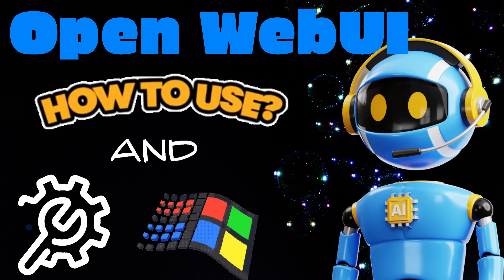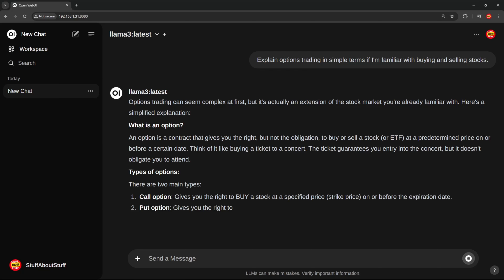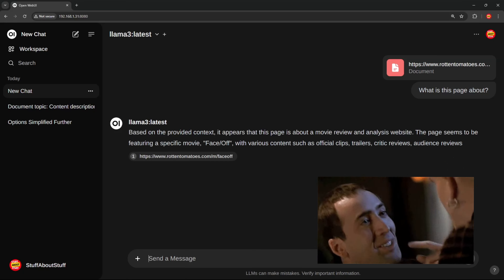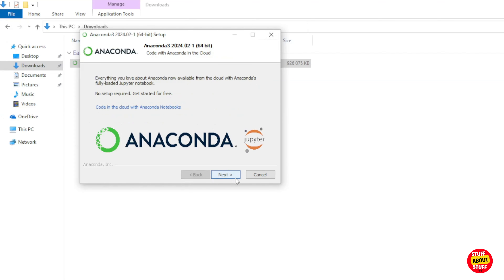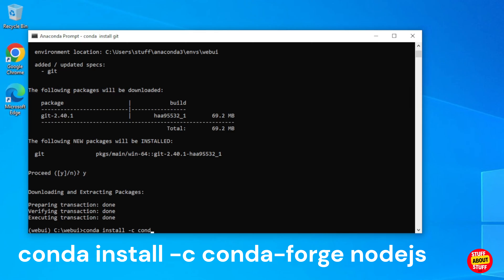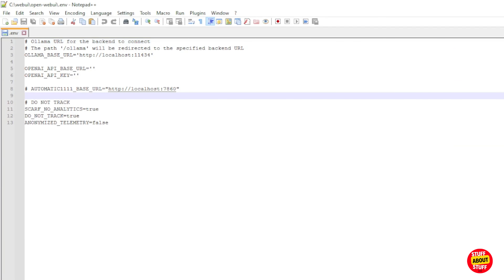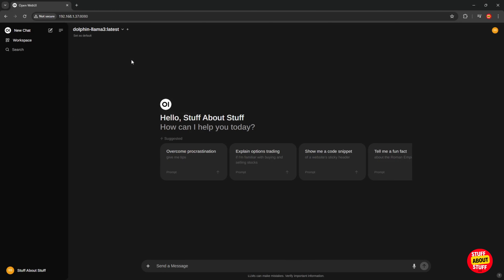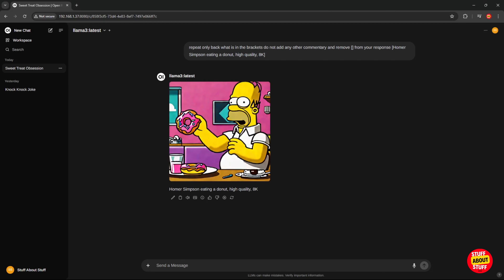Open WebUI – Tutorial & Windows Install (RAG, Web, Multimodal) – Best Offline LLM Front End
🌐 Unlock the Power of AI with Open WebUI: A Comprehensive Tutorial 🚀

🎥 Dive into the exciting world of AI with our detailed tutorial on Open WebUI, a dynamic frontend that enables seamless interaction with various AI large language model runners (LLMs). Whether you're a developer, researcher, or tech enthusiast, this video will guide you through everything you need to know to get started with Open WebUI. Check out our chapter breakdown for easy navigation through the tutorial.

👩‍💻 Whether you're looking to enhance your AI project or just starting out, this video is packed with essential information to help you harness the full potential of AI with Open WebUI.

🔗Links used.
Open WebUI Project Documentation.
Anaconda download.

📚Chapters.
0:00 Open WebUI – Introduction
1:15 How to Use Open WebUI Frontend
2:10 Multi Model LLM Conversations
2:30 Open WebUI – RAG Chat with Docs
2:39 Web Content in LLM Open WebUI Chats
4:20 Open WebUI – Stable Diffusion Integration
5:06 Multimodal LLava WebUI Image Identification
5:42 Install Open WebUI on Windows
13:02 Open WebUI Settings & Configuration Explained
14:00 Enable Open WebUI AUTOMATIC1111